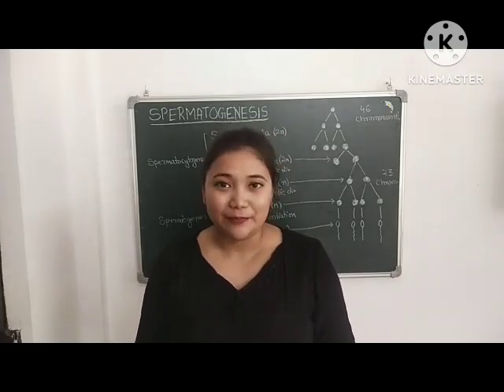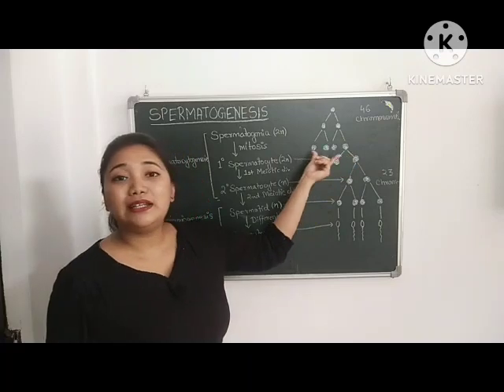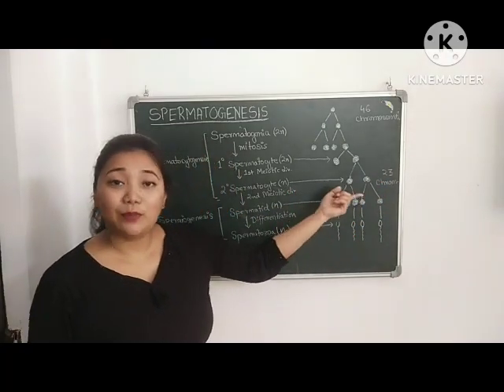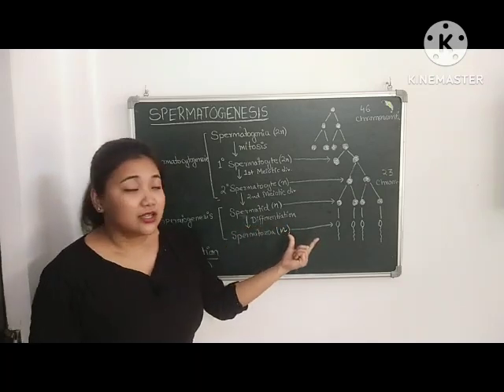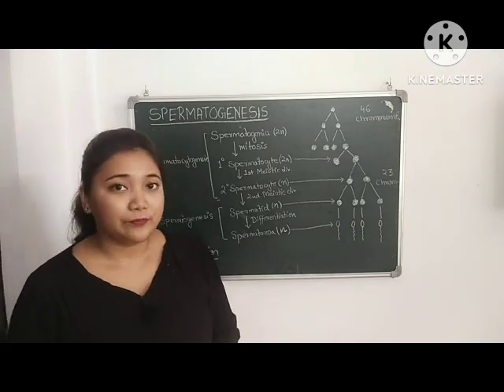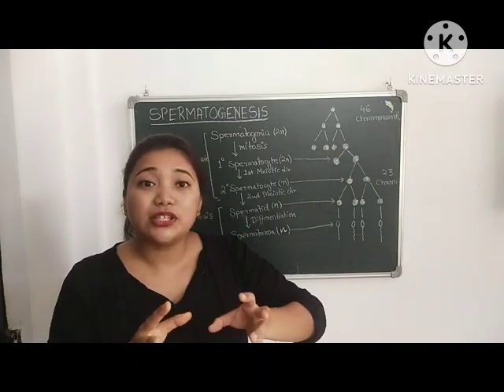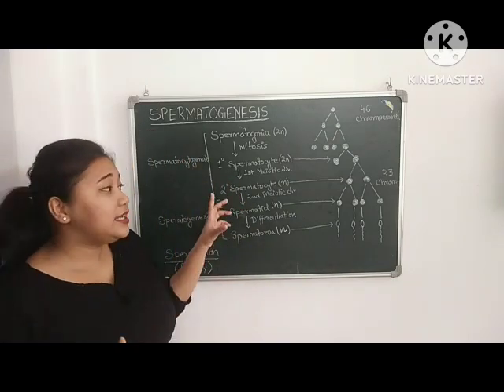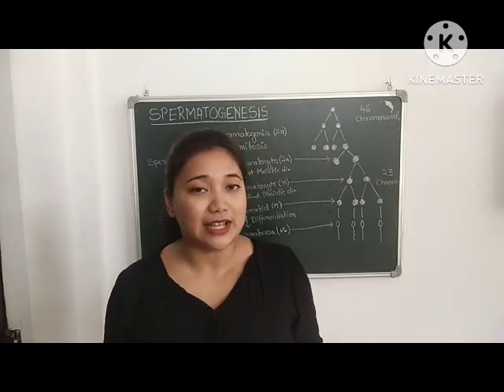Demo Video/ NEET / Spermatogenesis/Class 12 /Biology